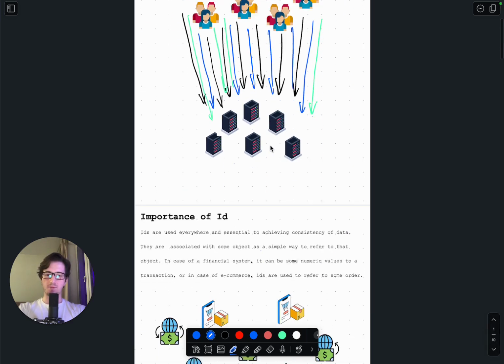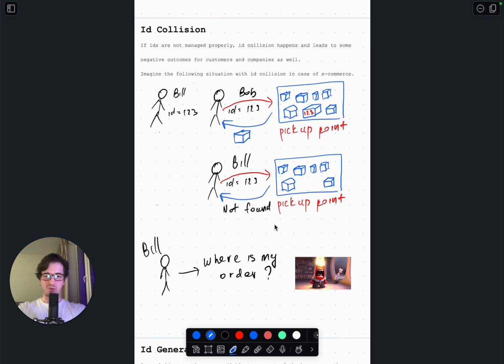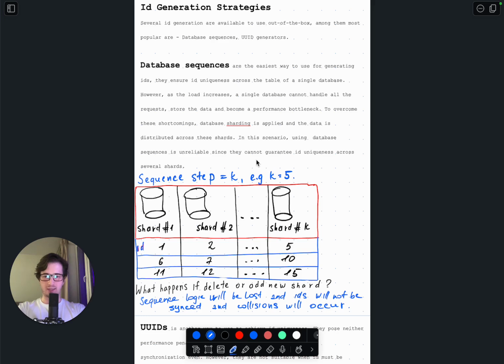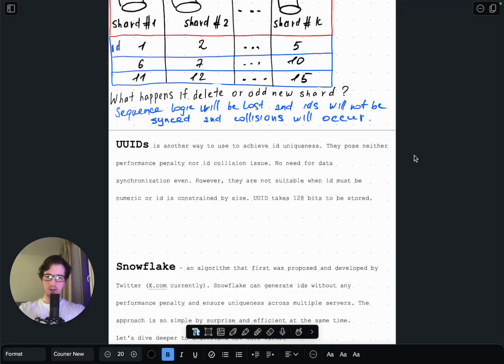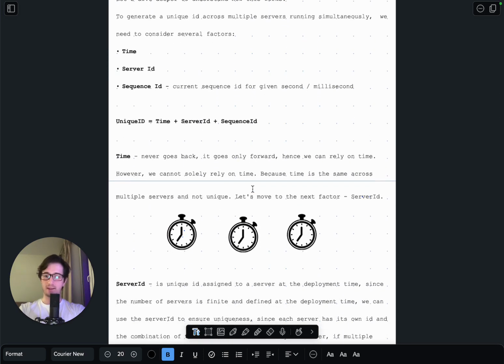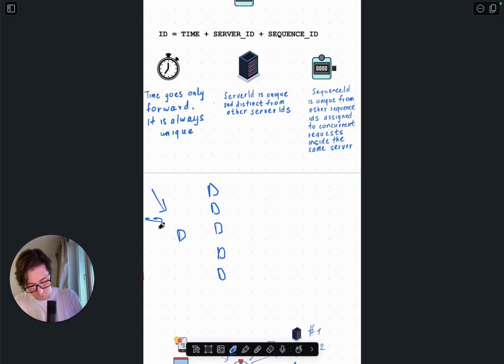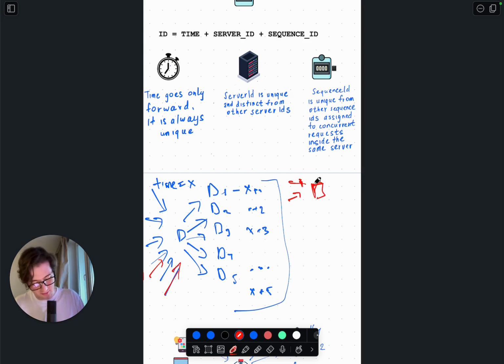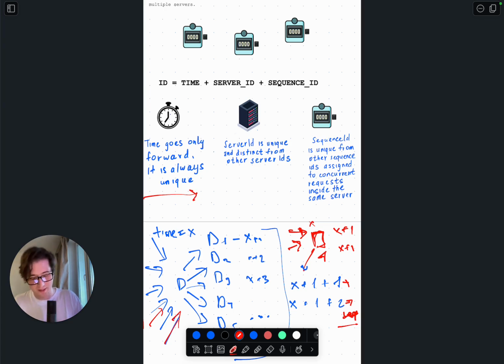Designing Distributed Id Generator. Part I.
Designing Distributed ID Generator | ID Collision, Twitter Snowflake, and More

In this video, I dive deep into the fundamentals of distributed ID generation, a critical aspect of system design for ensuring uniqueness and avoiding ID collisions in large-scale applications.

Here's what I cover:

What is an ID and why it's important: Understand the role IDs play in ensuring uniqueness across distributed systems.
ID Collision: Learn about the dangers of ID collision and its impact on data consistency and reliability.
Different ID Generating Strategies: Explore the various methods available for generating unique IDs.
Twitter Snowflake: Get familiar with the popular Twitter Snowflake algorithm and how it generates globally unique IDs.

Whether you're building large-scale systems or just curious about how IDs work behind the scenes, this video will help you understand and apply effective ID generation techniques.